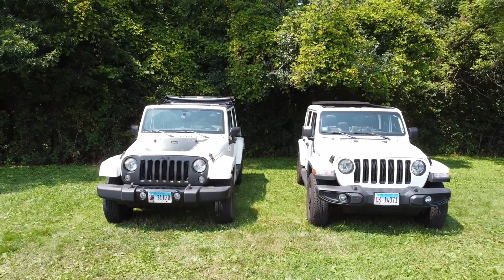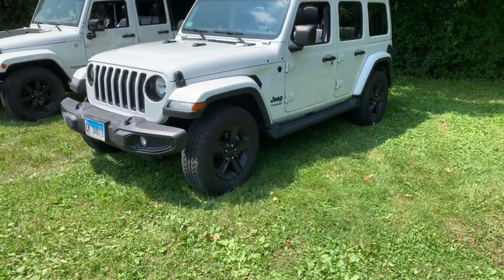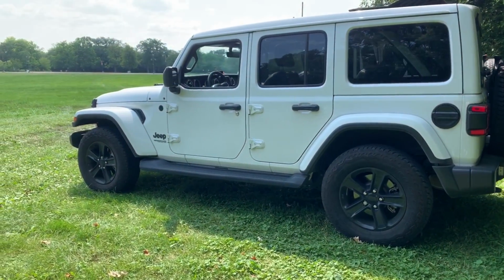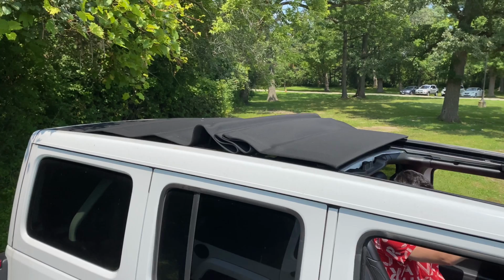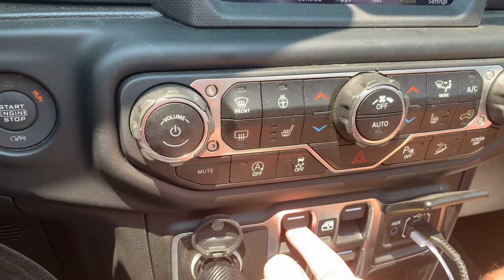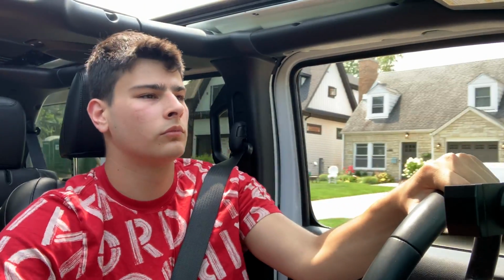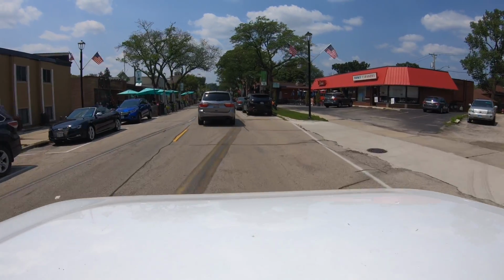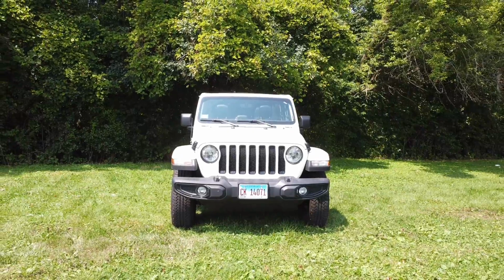2021 Jeep Wrangler Review, First Drive, and Overview | Is It Worth Buying?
What is up guys!? In this one, I looked at a 2021 Jeep Wrangler. I wanted to give a review of the car and give my honest thoughts of what I think. Having driven the 2014 Wrangler, this was pretty interesting. Definitely a super fun car for anyone and it also is very practical. Also I said the car starts at $28k for the four door, that was error, that is for the two door.